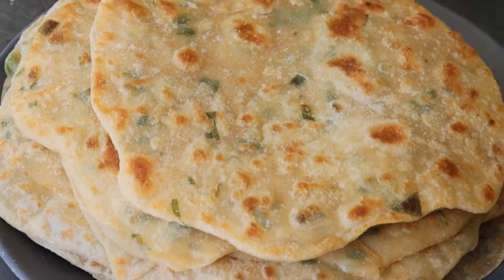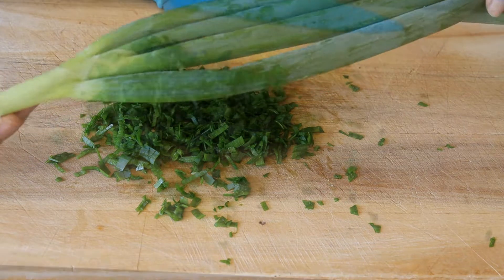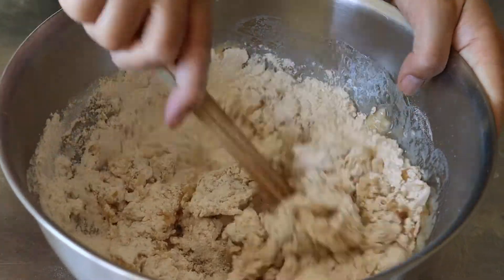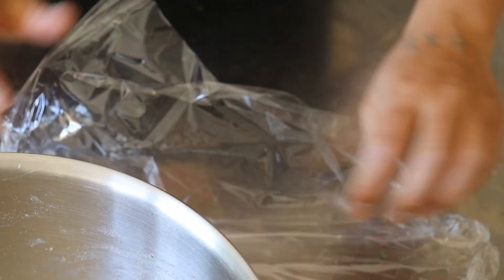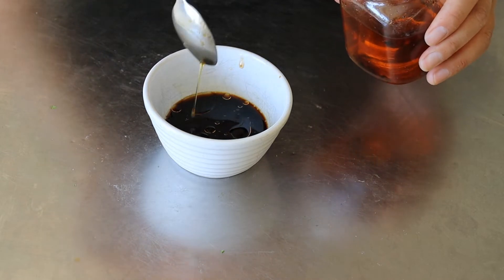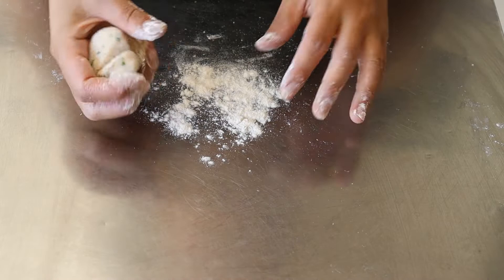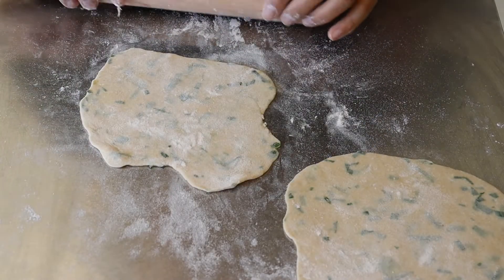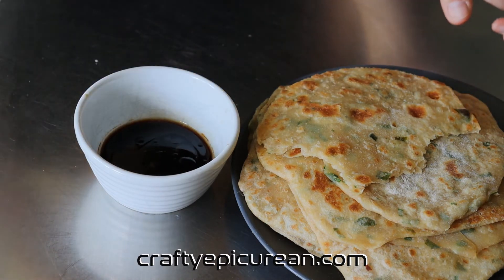Spring Onion Flatbreads | Like the Chinese pancakes but easier | recipe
Spring onion flatbreads like these are similar to chinese spring onion pancakes except a whole lot easier to make and a lot quicker too. These are great as a side dish with your favourite curry or just on their own with your preferred sauces. Personally I like to serve mine on their own with a chinese dipping sauce made up of soy sauce, black vinegar and chilli oil...hmmm spicy!

I'm also on twitter @CraftingMel